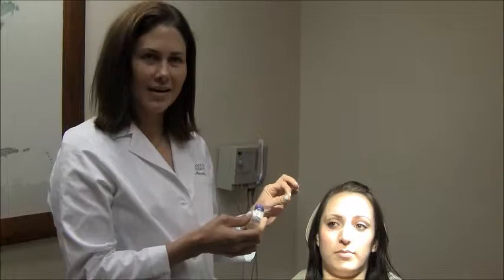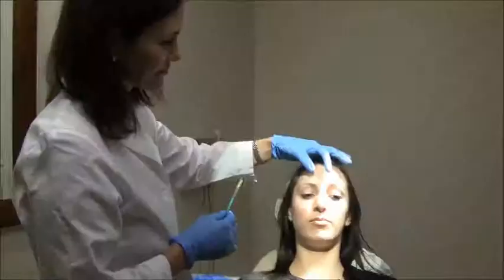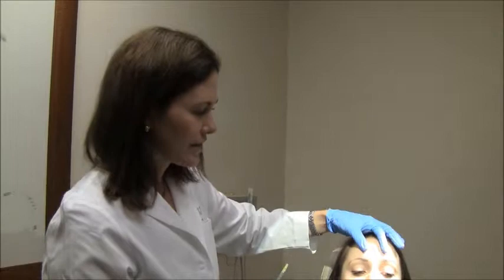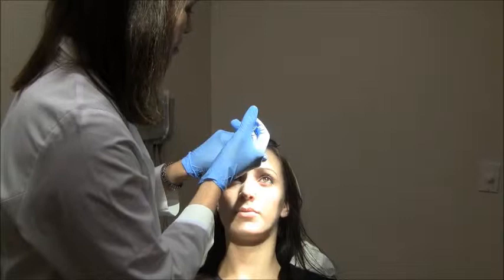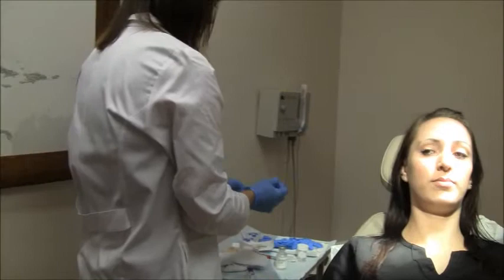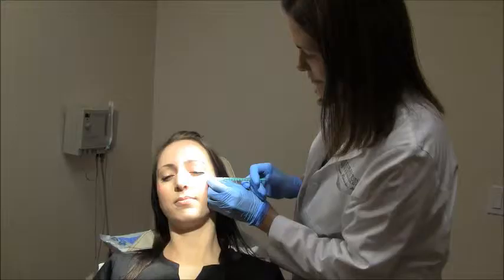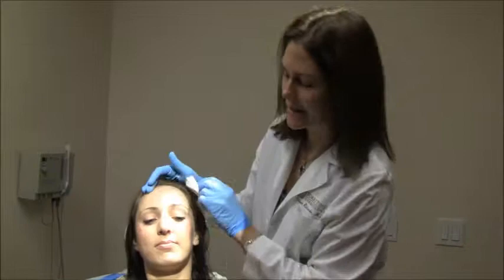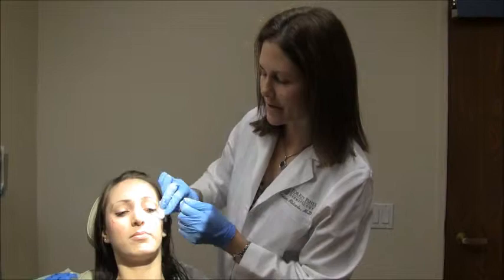Torrey Pines Dermatology- Dr. Kristen Richards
Dr. Richards shows how easy it is to get botox and how natural it can look. Torrey Pines Dermatology will allow you to have a comfortable and safe cosmetic treatment with little down time.